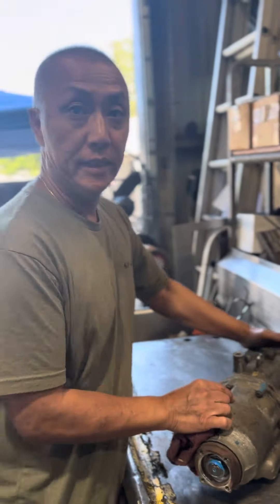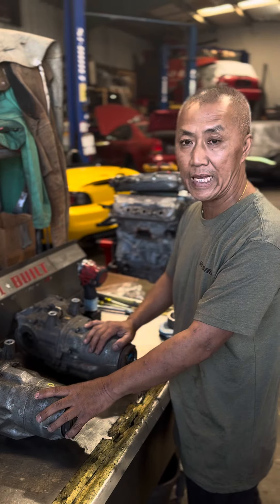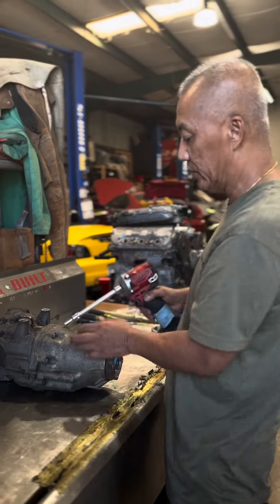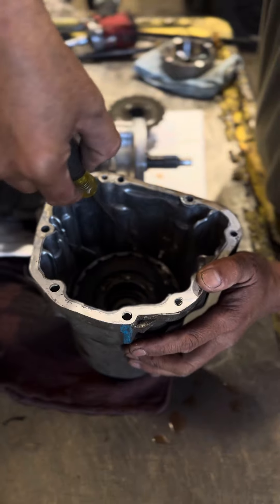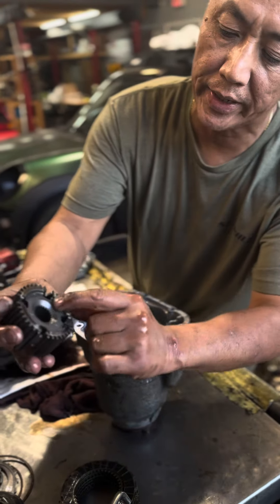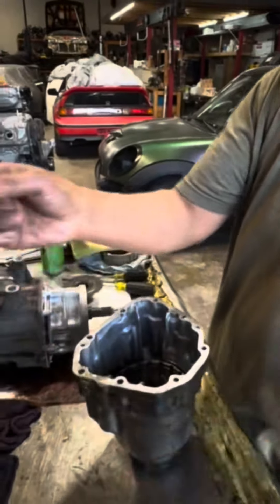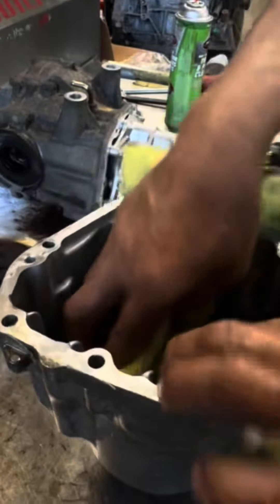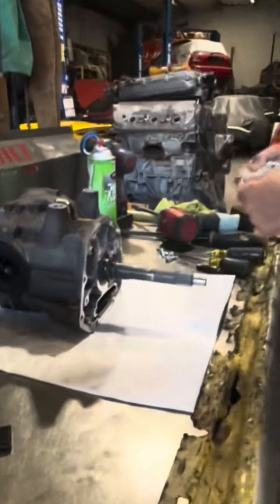CR-V/Element Differential with Clutch Locking Block for Ramp or Non-Ramp style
A difference between differentials.￼